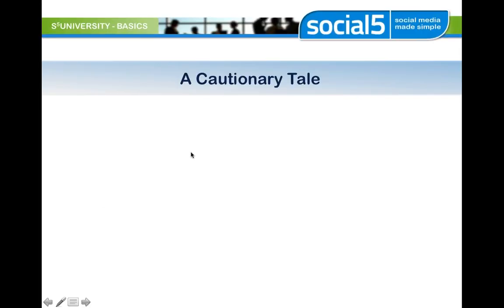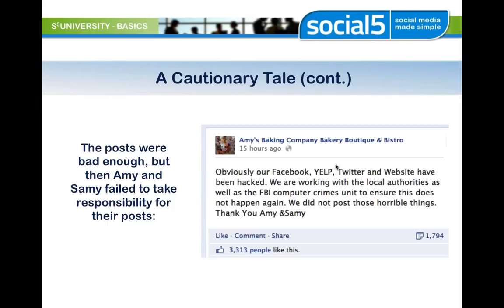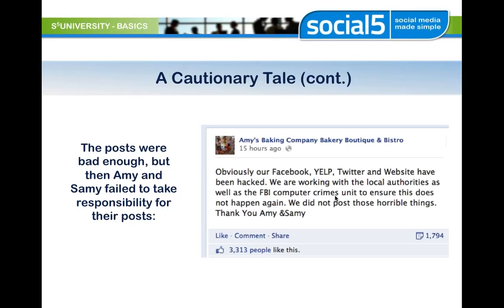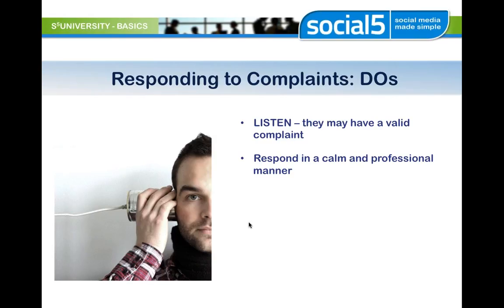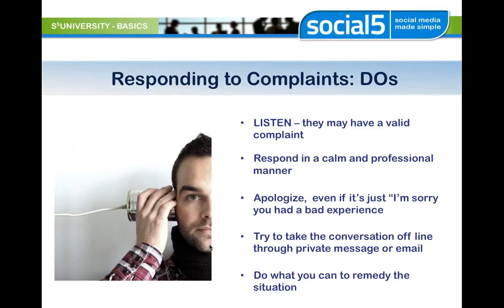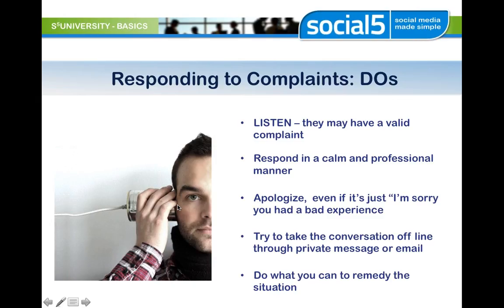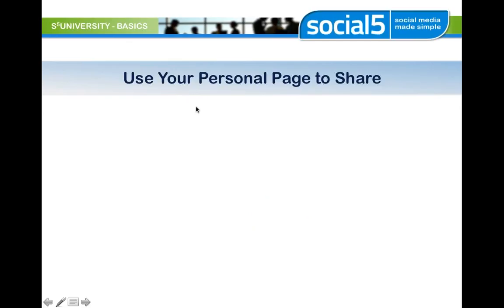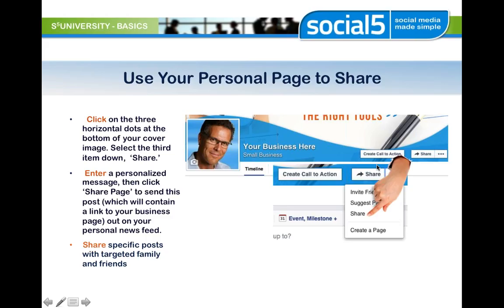Engaging With Your Audience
Learn strategies for handling complaints and comments, and gain some basic strategies for increasing audience engagement.